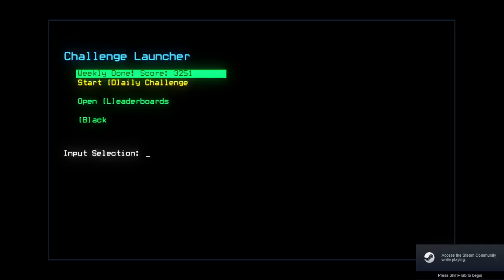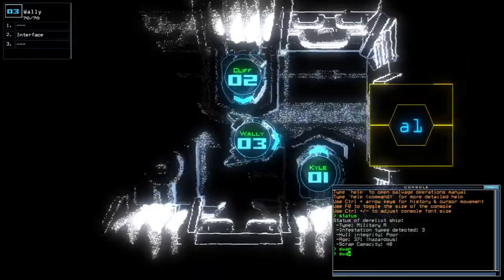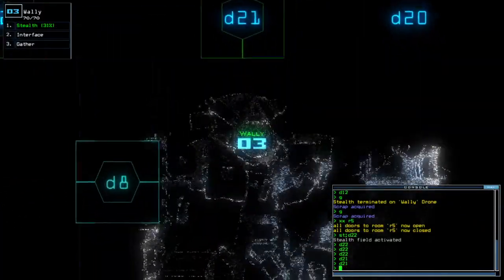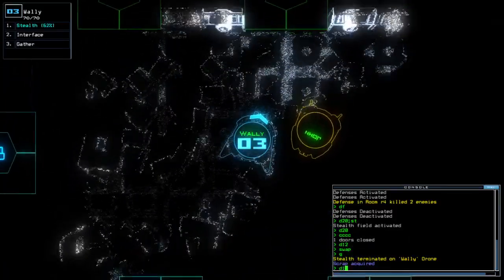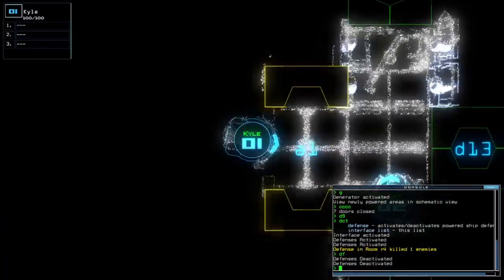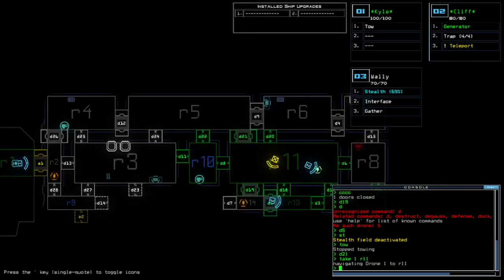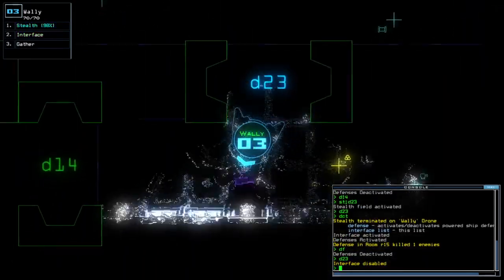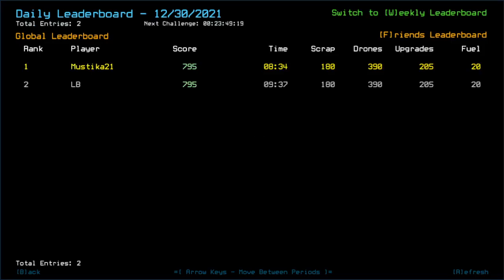Duskers Daily 30 Dec 2021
Nah, I'm good.